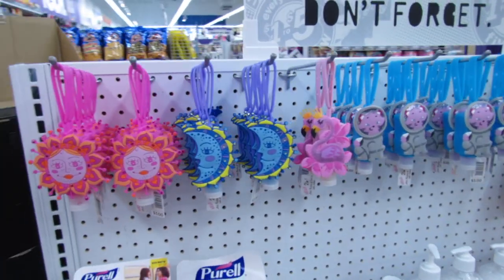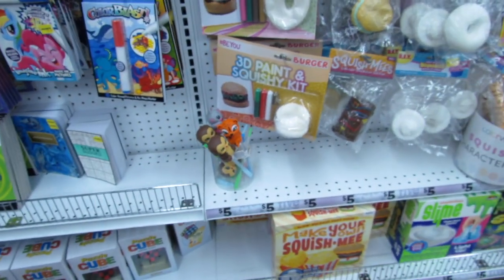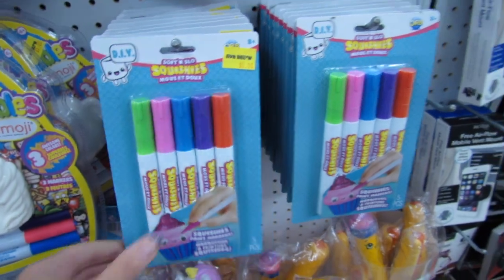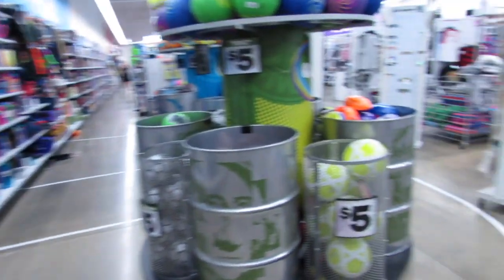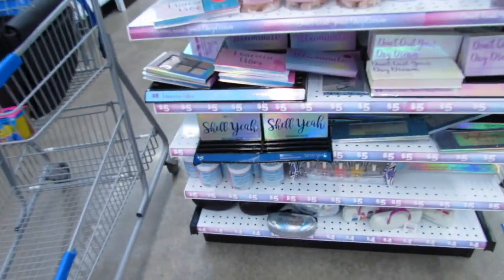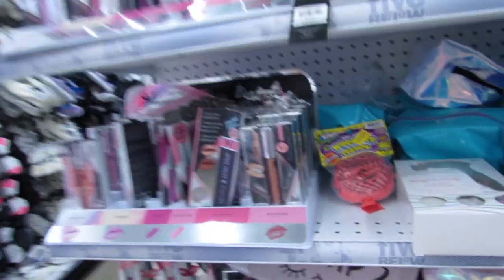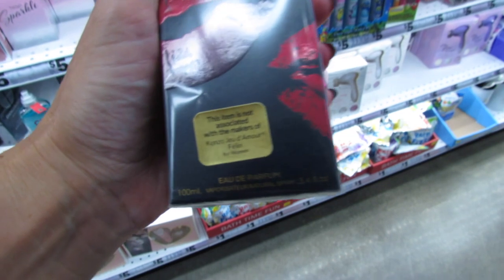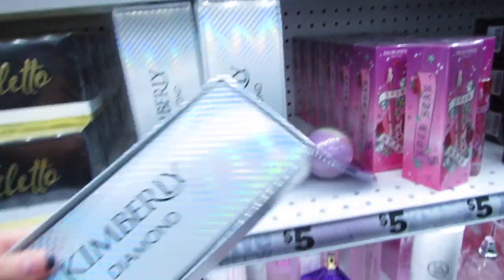FIVE BELOW SHOP WITH ME | CHEAP *NEW* 3/$5 MAKEUP, $5 DUPES, & MORE!!!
Five Below has lots of new 3 for $5 makeup, $5 fragrance dupes, new highlighter palettes, new contour palettes, brand new squishy pens, new squishy jumbo stickers, cute hand sanitizers, ginormous gummy bears and so much more for Fall!!! Come shop with me in Five Below!!!

If you love watching Five Below Shopping Sprees, Five Below challenges and Five Below hauls, then you're on the right channel!!! I love sharing this brand new store because it's loaded with TONS of new items for Fall, Back to Schoool, locker accessories, dorm room essentials, dorm room decor and so much more!!! Everything is only $1, $2, $3, $4 or $5!!! I love five Below's variety of affordable tumblers, clothes, shoes, home decor, room decor, pet accessories, pillows, super cute throw blankets, mermaid blankets (a five Below original), unicorn mugs, cactus mugs, tumblers, storage bins for home organization, nail polish, trendy makeup palettes, lip scrub, tons of face masks, bath bombs, $5 fragrances, budget friendly makeup brushes, beauty blenders, $5 tees, $5 rompers and summer dresses, cute sleepwear, hats, bags, squishies, $1 stationery, art supplies and SO much more!!!